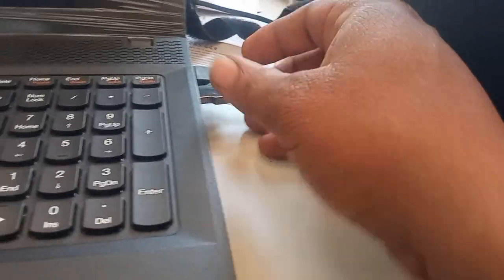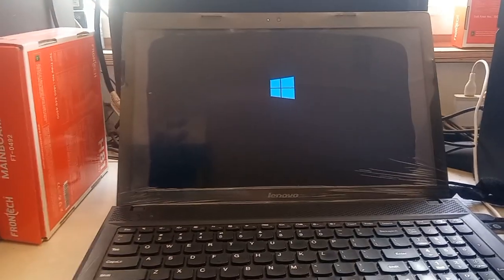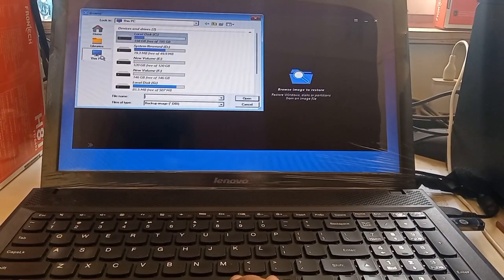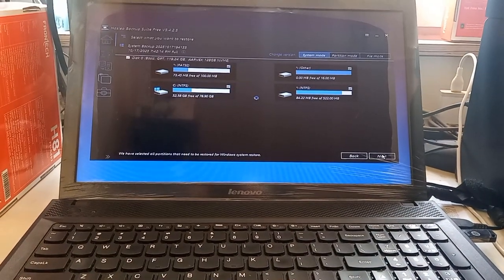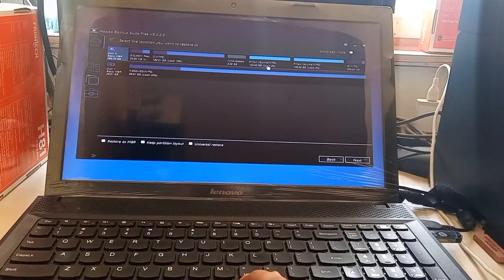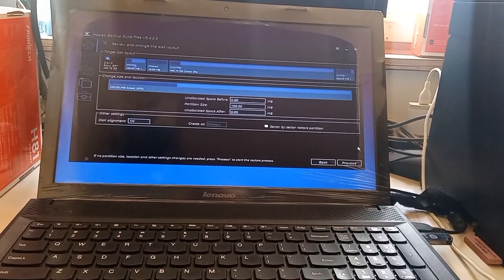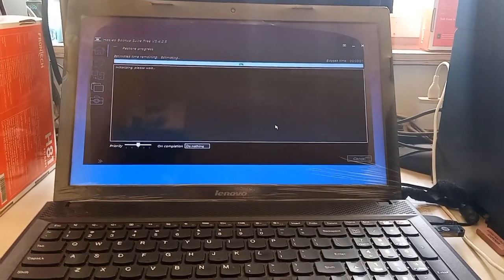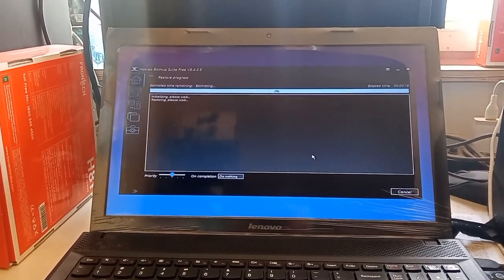Restore Windows System Image Easily with Hasleo Backup Suite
Video Description :
In this video, I will show you how to restore Windows system image using Hasleo Backup Suite step by step. This method is useful when your Windows is corrupted, not booting, or crashed. Using Hasleo Backup Suite, you can easily restore your complete Windows system, files, and settings in just a few clicks.

This tutorial covers: ✔ Restore Windows image from Hasleo Backup Suite
✔ Restore Windows using bootable USB (WinPE)
✔ Fix Windows boot issues after restore
✔ Best backup & restore solution for Windows 10 & Windows 11